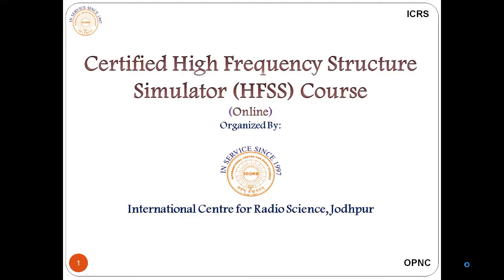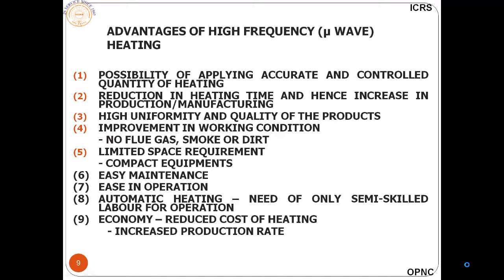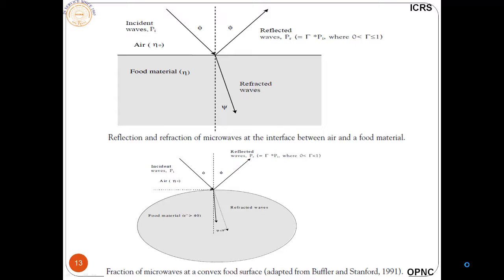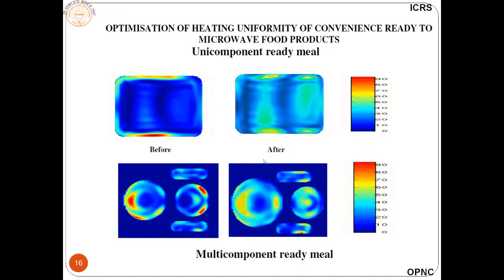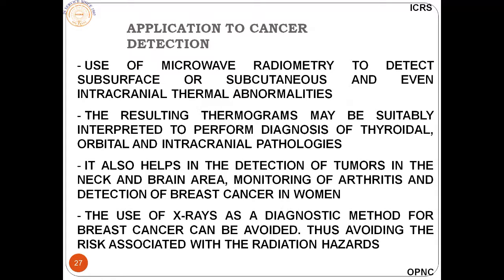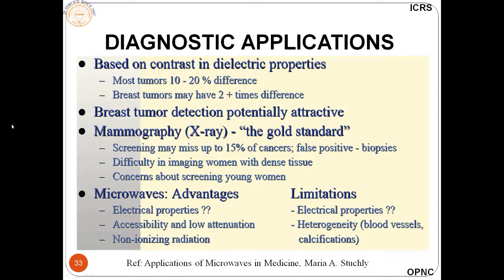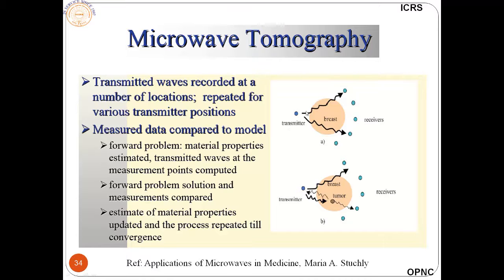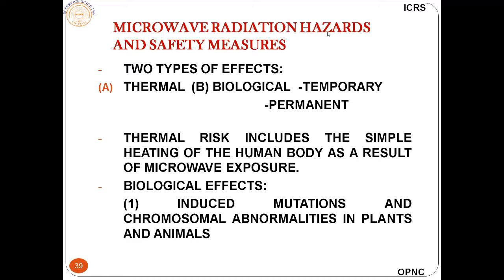Applications of Microwaves: HFSS Online Course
ICRS announces Online Certified High Frequency Structure Simulator Course. By taking this course one is able to design and simulate the different kind Antennas as well as different kinds of Microwave Components at the HFSS Software easily. Apart from this, the advanced knowledge of Microwaves, Antennas and Microwave Components.